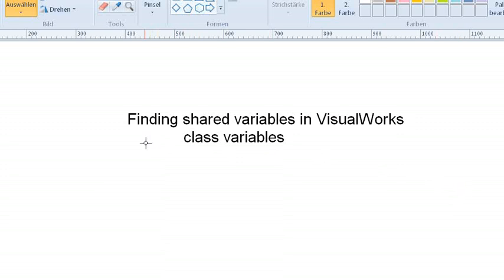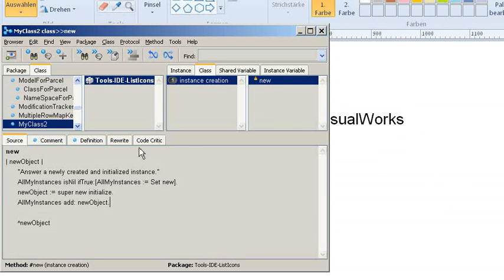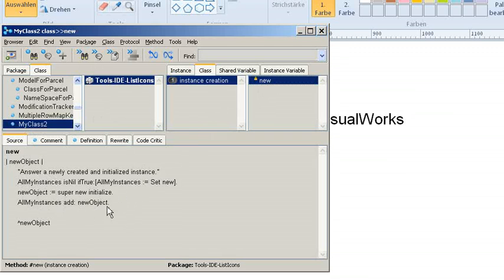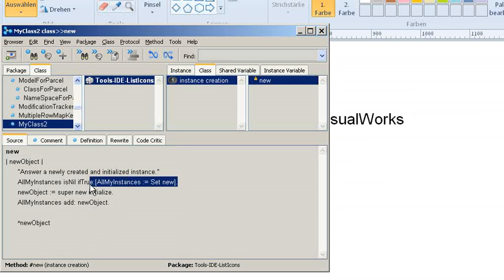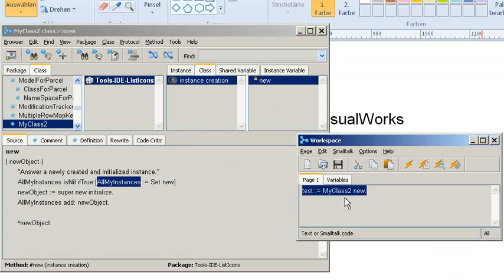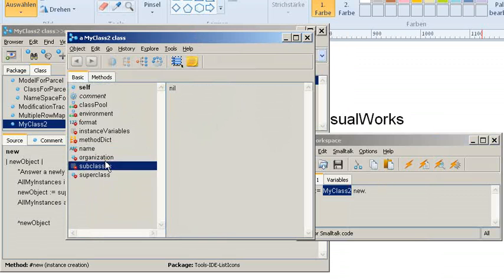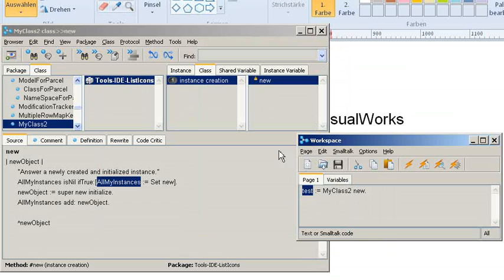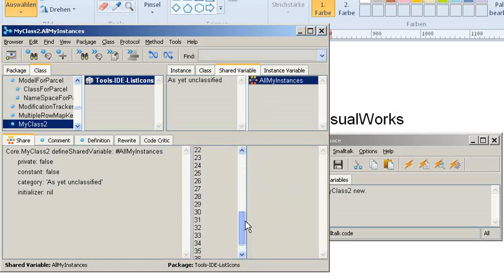Programming: Smalltalk: finding shared variables in VisualWorks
searching google didn't show results, so I try to create one